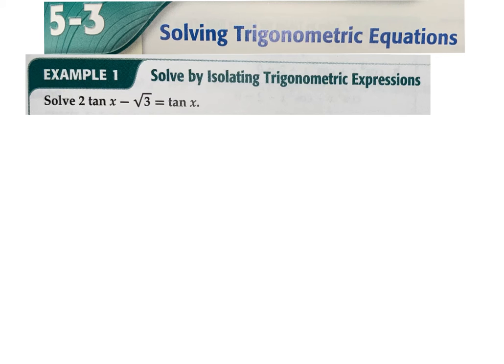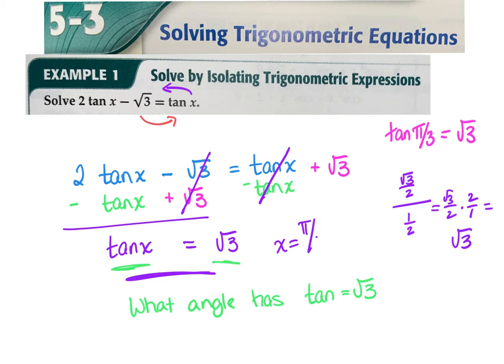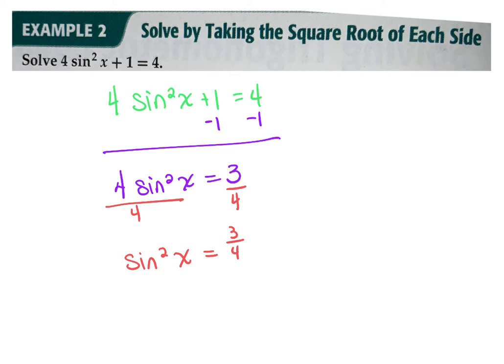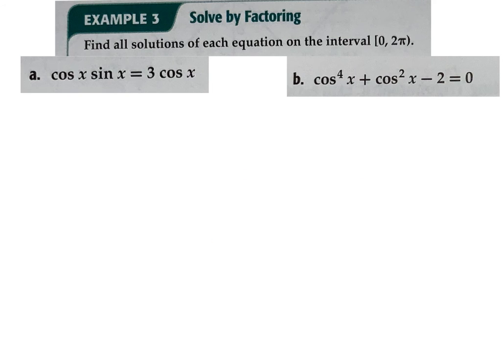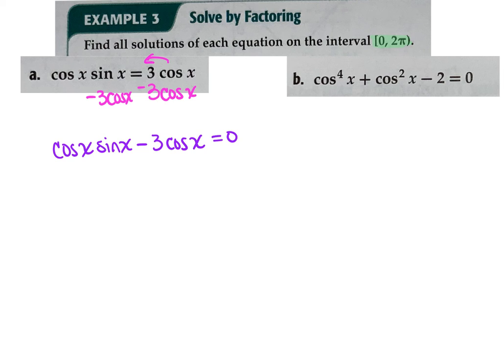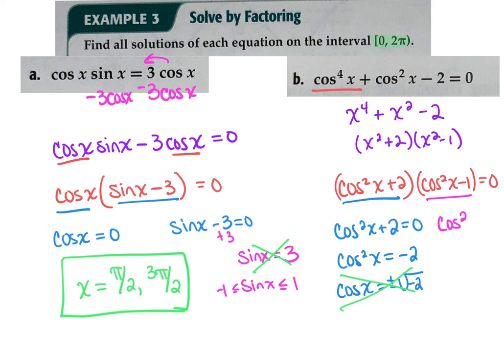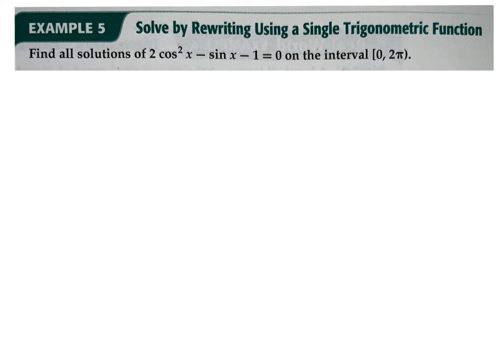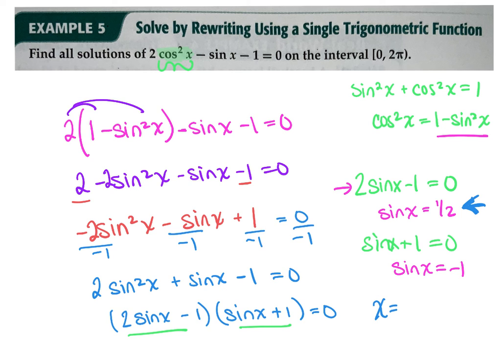Precal section 5.3